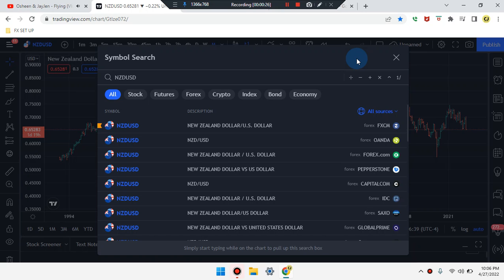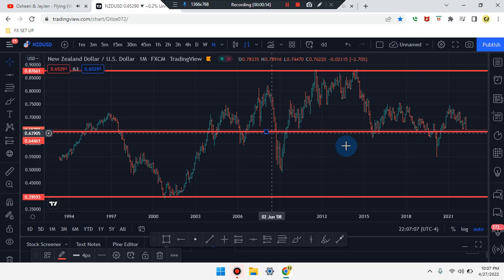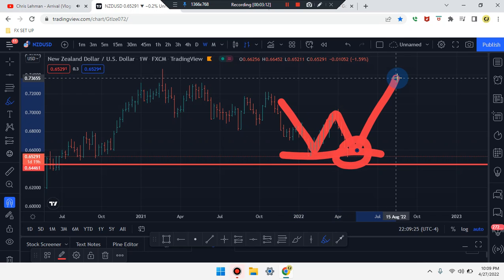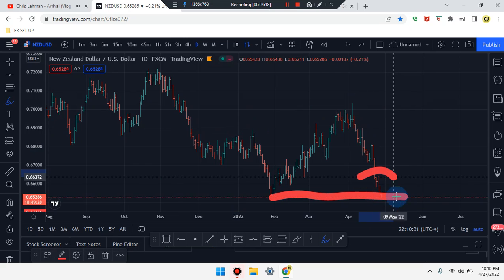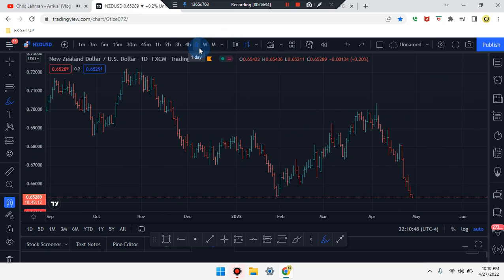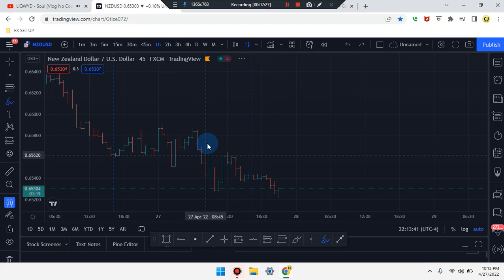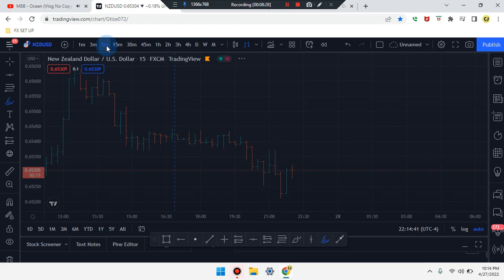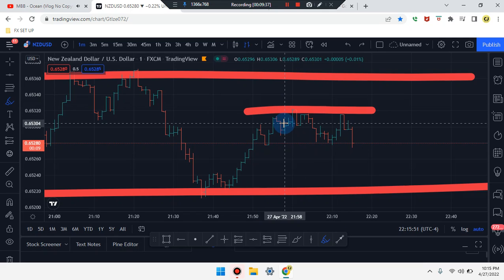Cam Jones FX DAILY ANALYSIS 287 (NZD/USD)